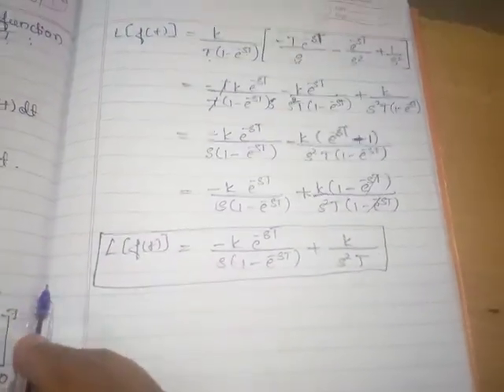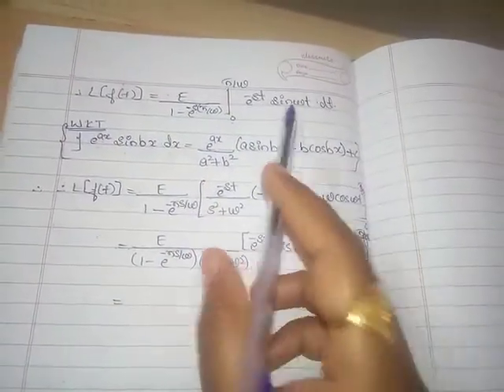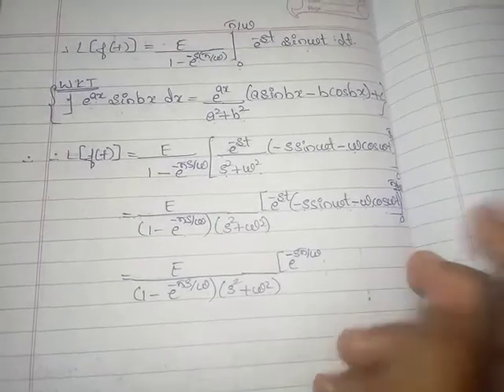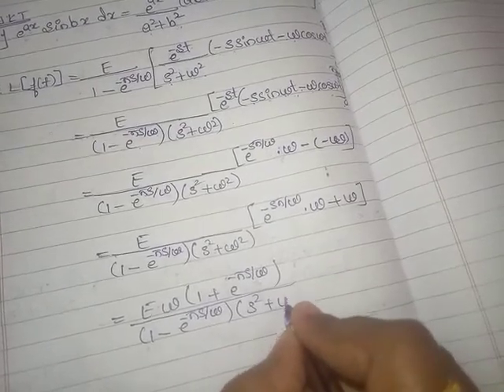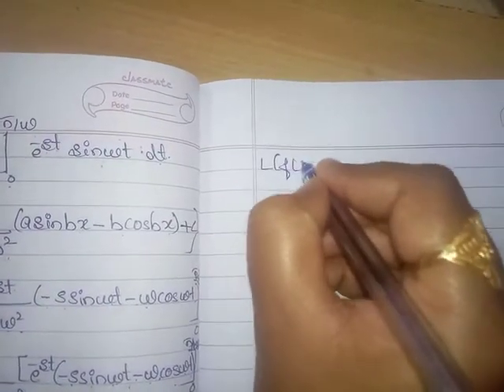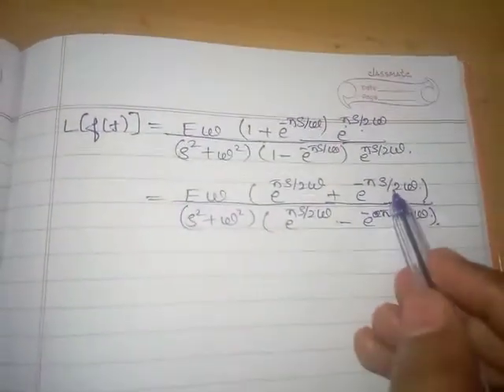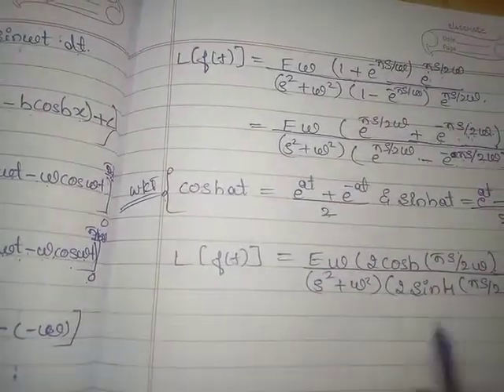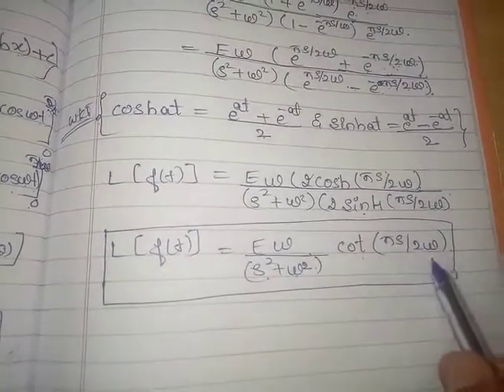18MAT31..Module1:-Laplace Transform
Examples on periodic function